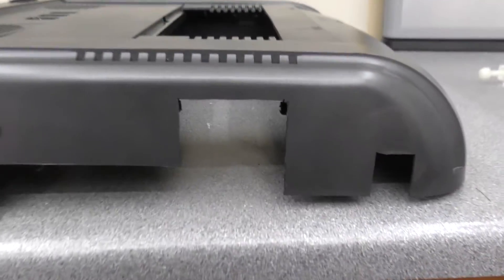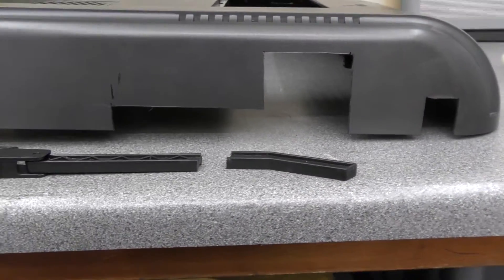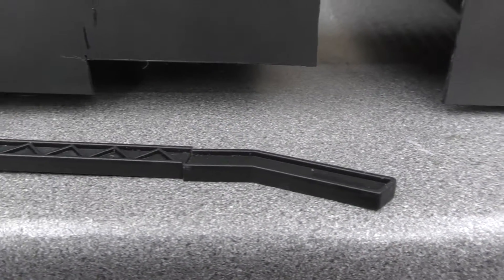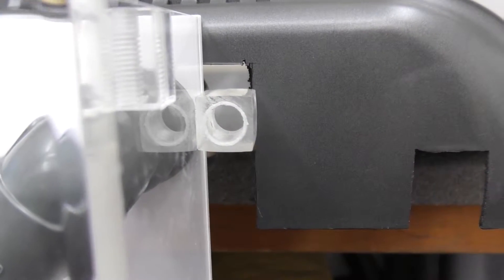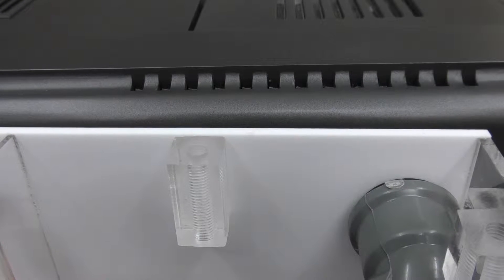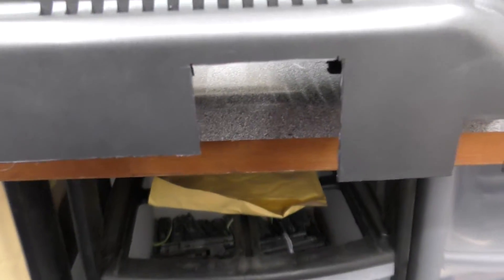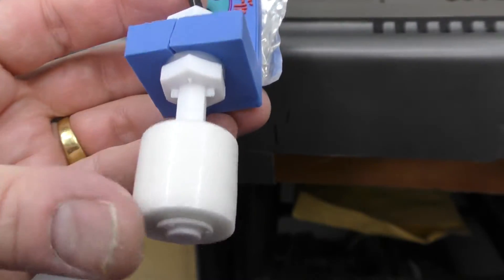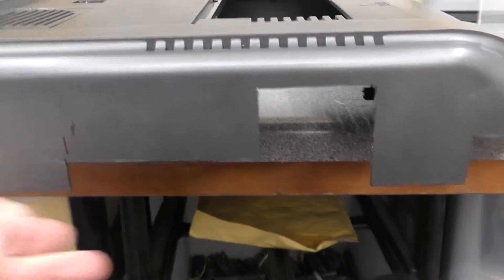Kalk King Installation. Cut-outs completed on the Kent Marine Lid.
And a cock-up as I saw through the lid support arm.
Time to buy a 3D printer.